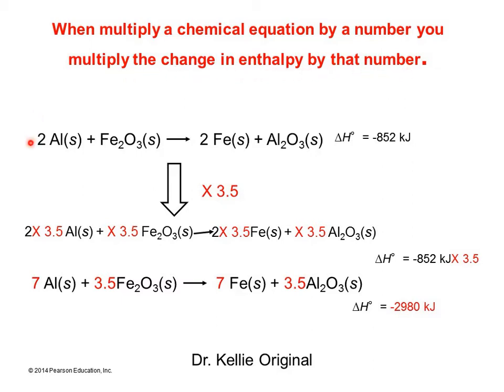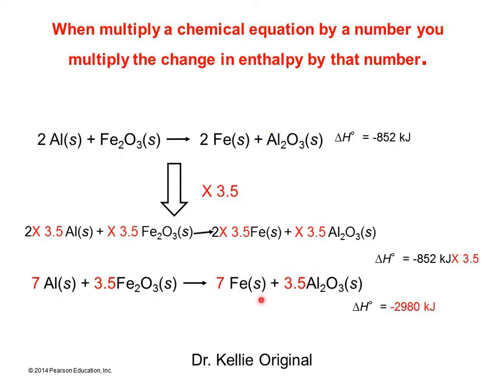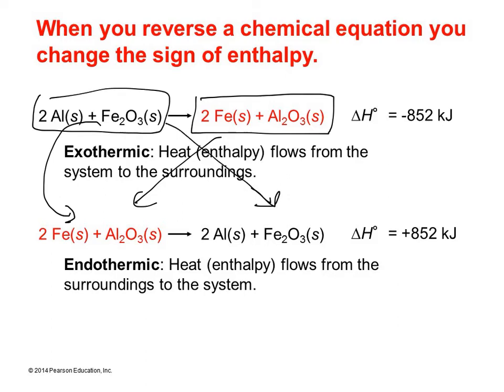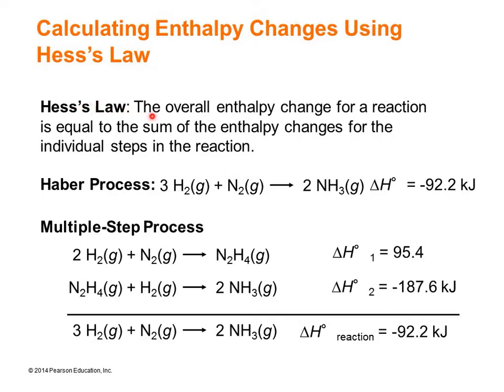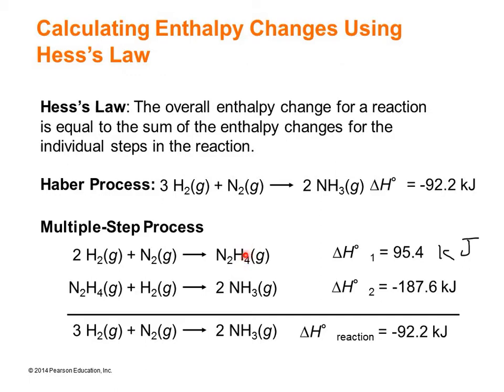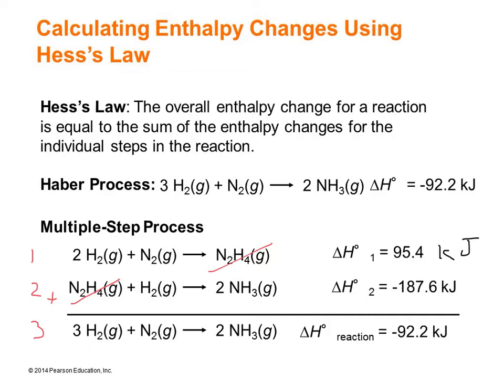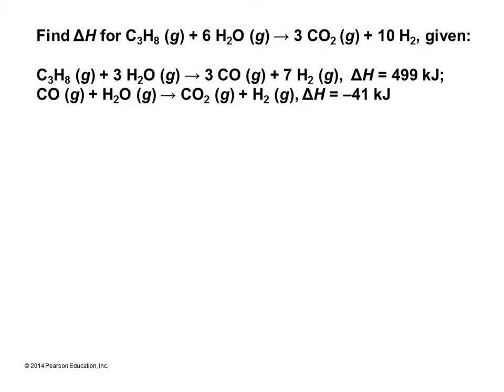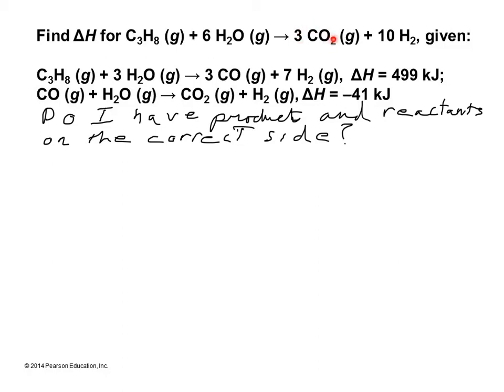8_8 Hess law